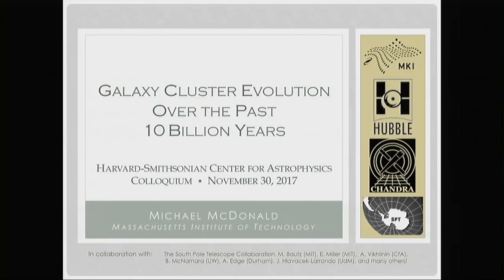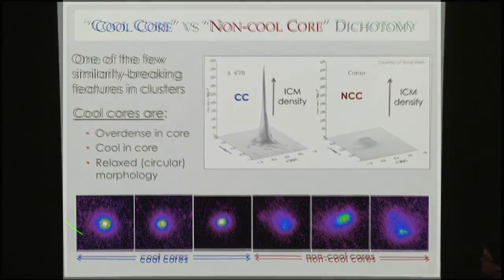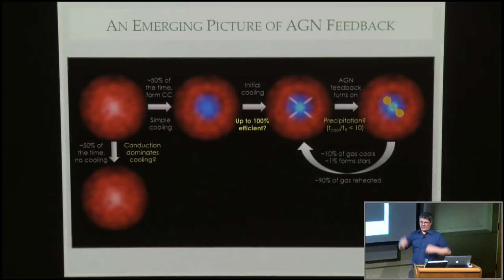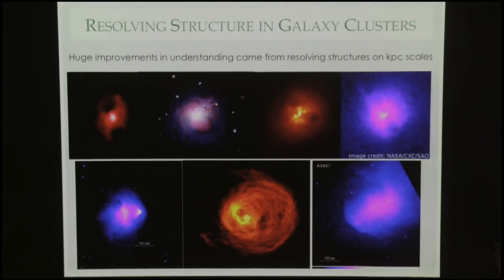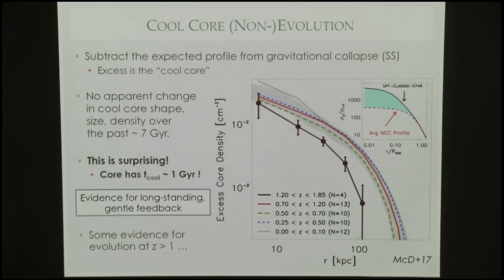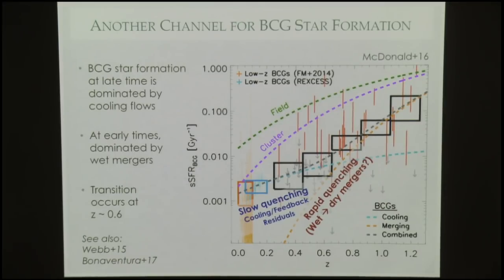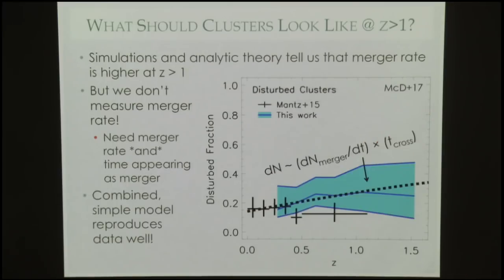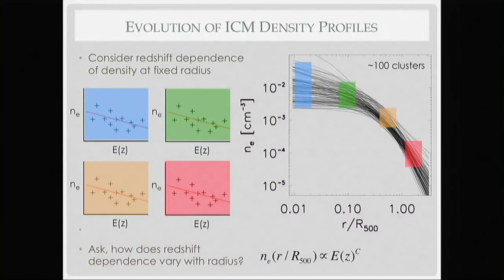Galaxy Cluster Evolution over the Past 10 Billion Years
Michael McDonald
MIT
Host:
Francesca Civano
Abstract:

In recent years, the number of known galaxy clusters has grown dramatically, thanks in large part to the success of surveys utilizing the Sunyaev Zel'dovich effect. In particular, surveys like the South Pole Telescope 2500 deg^2 survey have discovered hundreds of distant clusters, allowing us to trace for the first time the evolution of clusters from shortly after their collapse (z~2) to present day (z~0). In this talk, I will highlight recent efforts to understand the observed evolution in the most massive clusters, focusing on the evolving dynamical state of clusters, the evolving metallicity of the intracluster gas, the assembly history of the central giant elliptical galaxy, and the effects of the central supermassive black hole on the evolution of the cluster core. In addition, I will attempt summarize the current state of galaxy cluster surveys and briefly discuss the potential of next-generation surveys.